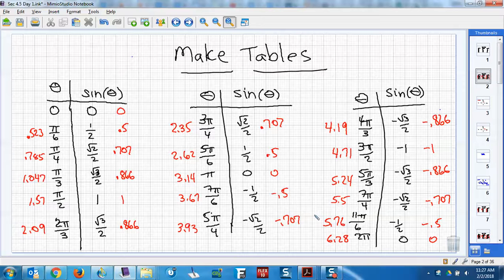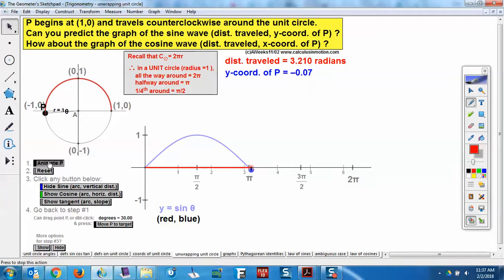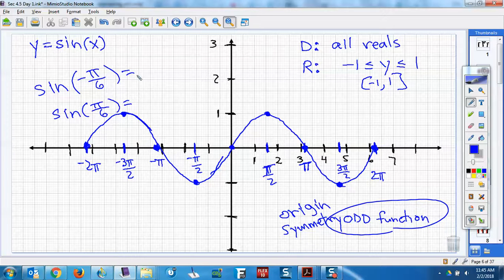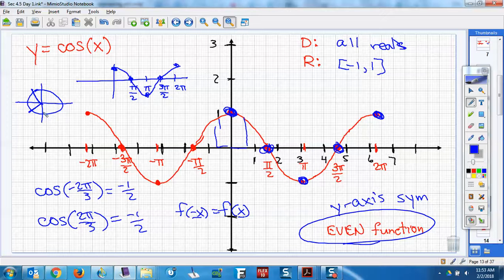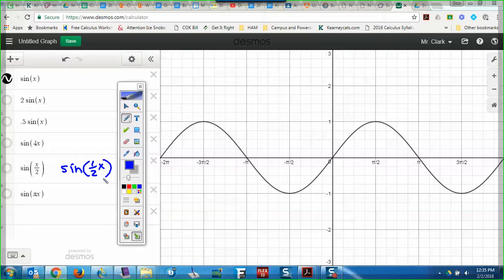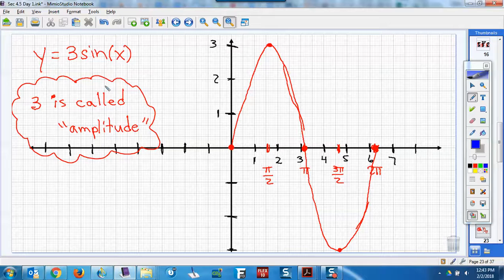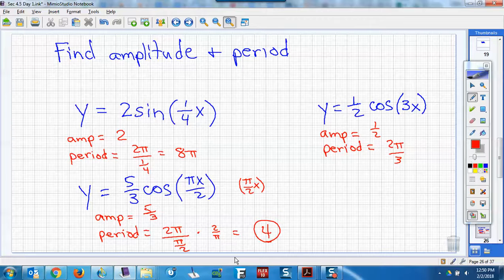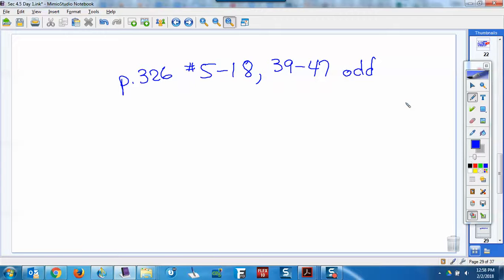Feb. 2 HAM Video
precalculs